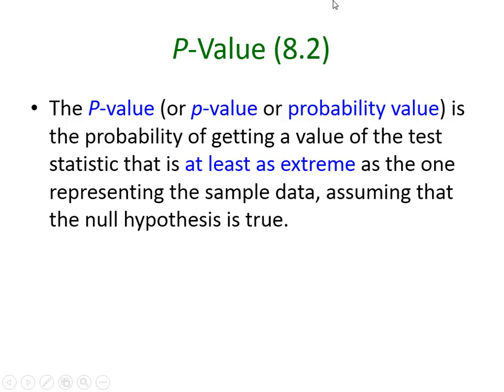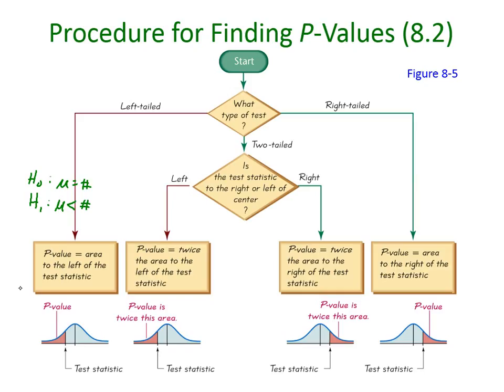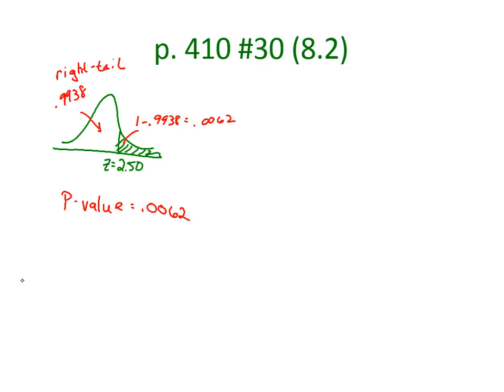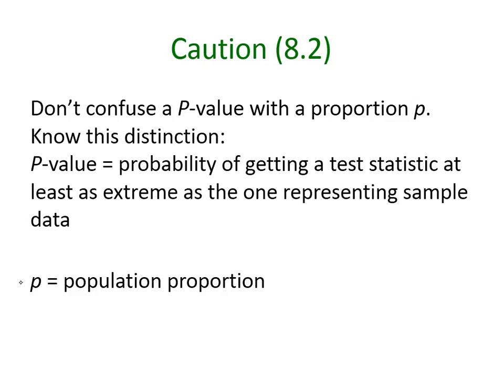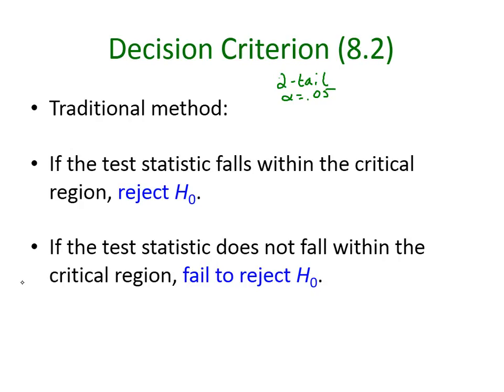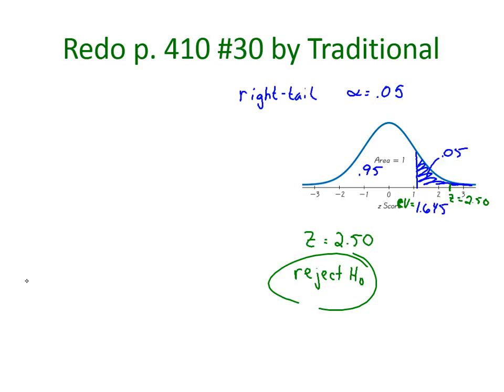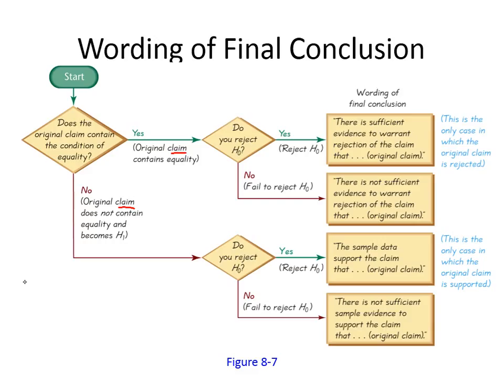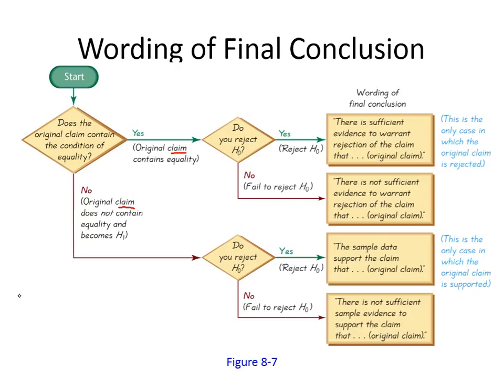Wed, Apr 01, 12 55 PM Set 8.2